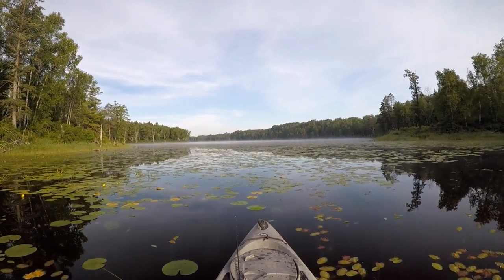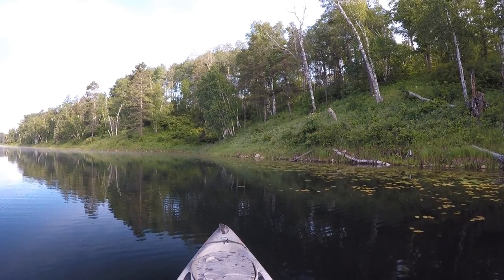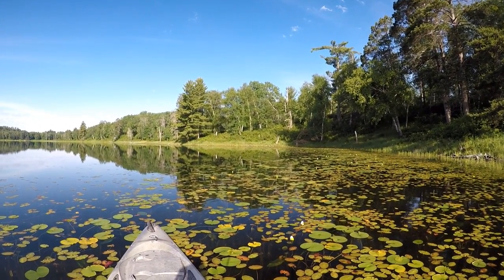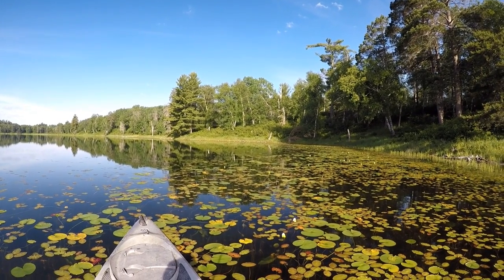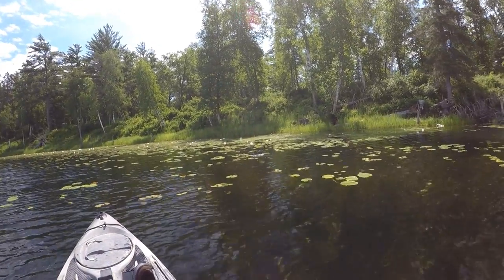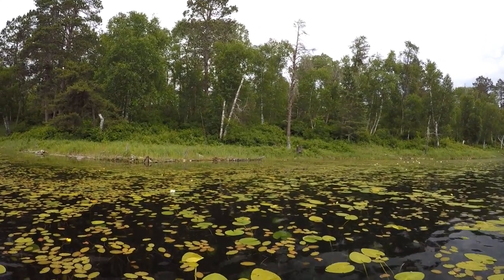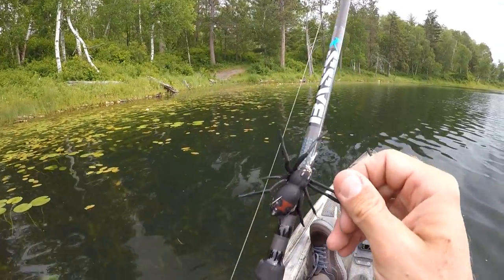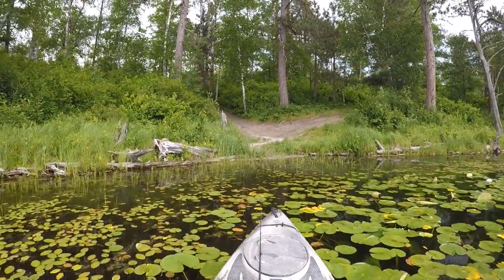Bass Love Spiders!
Kayak fishing for largemouth bass with the Lunkerhunt Phantom Spider!

Gear used in this video:

Lure: Lunkerhunt Phantom Spider

Rod: St Croix BassX 6'6" MH F

Reel: Quantum Vapor VP100HPT

Line: Power Pro Super Slick V2 30lb

Pliers: Umpqua Rivergrip